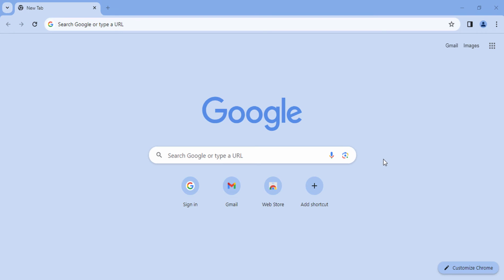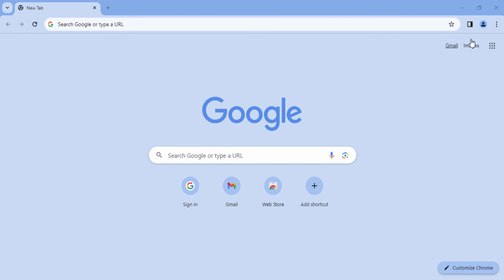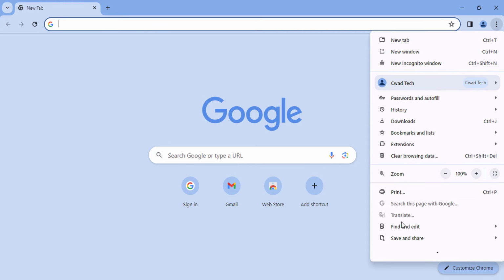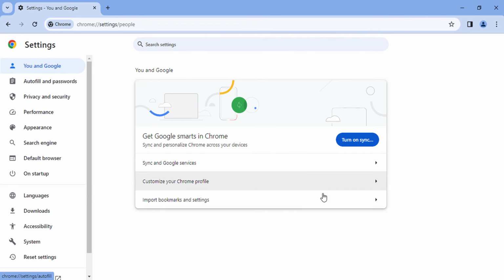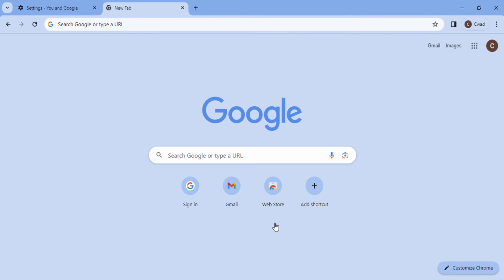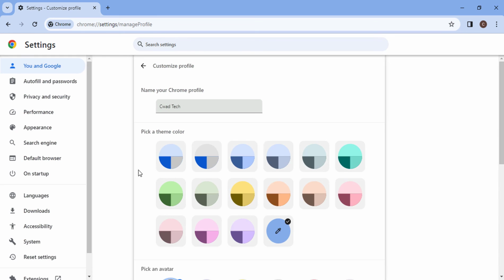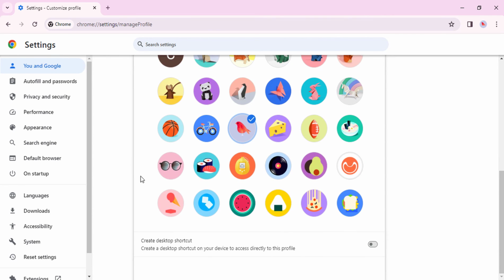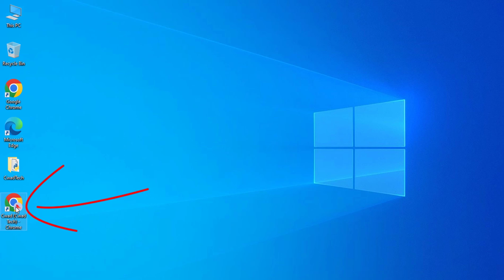How to Create a Desktop Shortcut Profile Google Chrome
Google Chrome allows you to create multiple profiles, each with its own settings, bookmarks, and browsing history. This is a great way to keep your personal and work browsing separate, or to share a computer with others without worrying about their browsing history.

In this video, we will show you how to customize your Chrome profile, including how to change your profile name and picture, add a theme, and manage your bookmarks and startup pages.